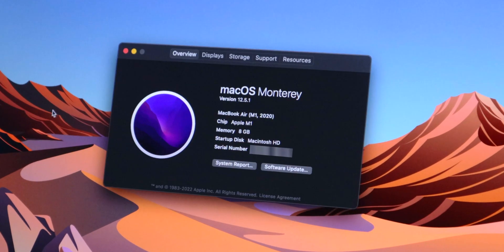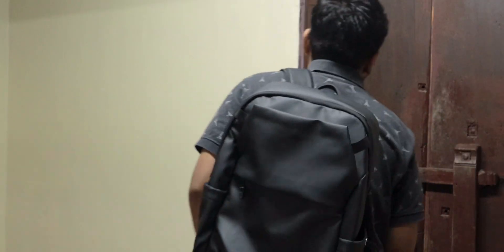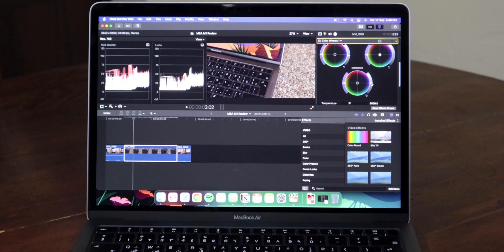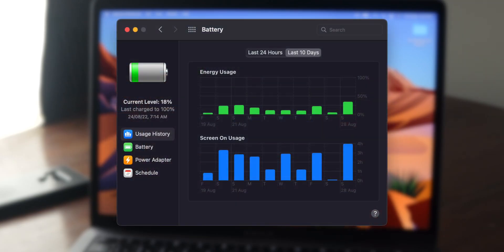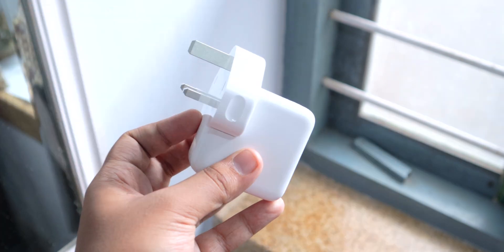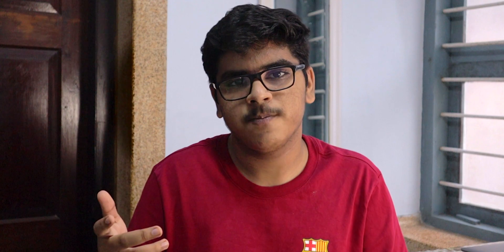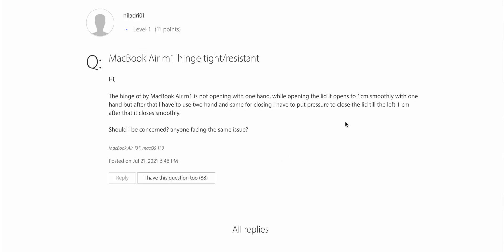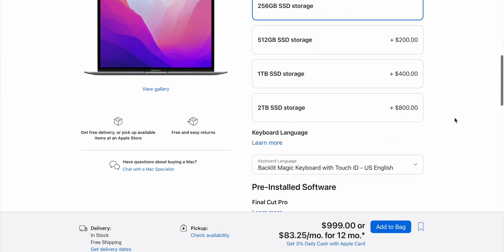MacBook Air M1 Review: One Month Later!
This video goes over the M1 MacBook Air and my experience of using this laptop as my daily driver for over a month.

Chapters:
0:00 Intro
0:44 Specs
1:29 Weight
1:53 Performance & M1
3:12 Battery & Charging
3:50 Keyboard & Trackpad
5:07 Speakers
5:39 Display
6:14 Things I didn't like
9:03 Purchase Options
9:09 Outro